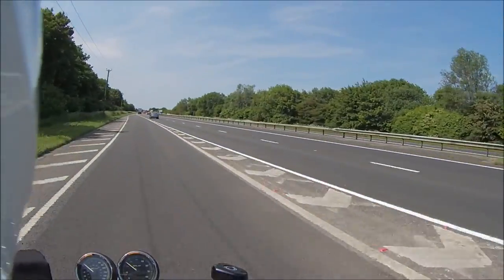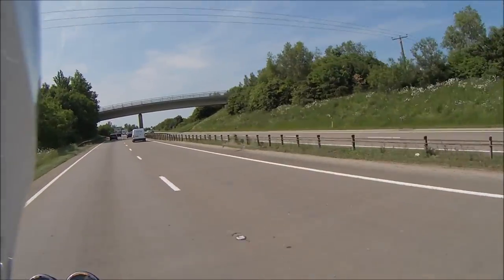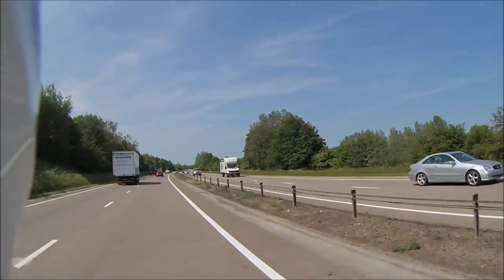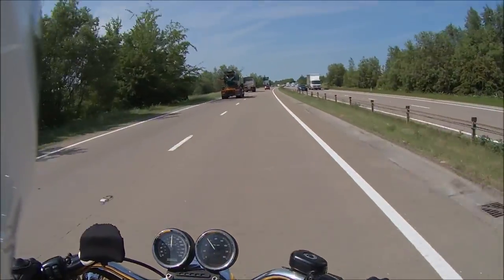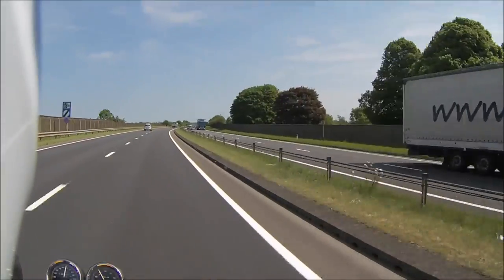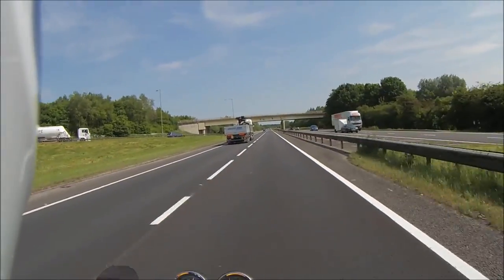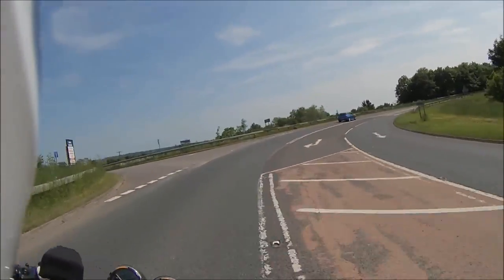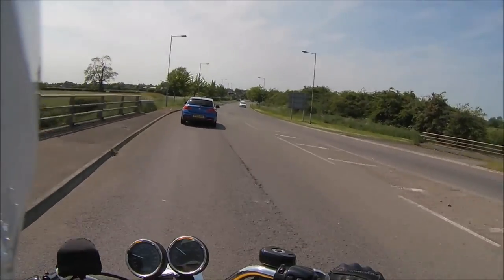Bikervation - TomTom Bandit 7th audio test using 2 different mics with the Firmware 1.57.500 update.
2 mics tested on this video, the Interphone F3MC intercom mic and then the Speedlink SL-8691, using the Firmware update 1.57.500 that was released on 06.06.16.
I think TomTom have done a good job with this update, I feel I can now move forward with testing other mics and their positioning within the crash helmet.

The poor image in places is down to the editing software Movie Maker, not the Bandit. I've been having problems with Movie Maker and it's been crashing, this has taken 17 hours!!! To upload. The file size is 2.2Gb and was taken at 1080 @60 fps. In future I'll be shooting at 1080 @ 30 fps, which is the recommendation from YouTube. I'm also looking into better editing software such as Cyberlink 14 or Corel Pro x9 but thought it more important to get the sound right first.